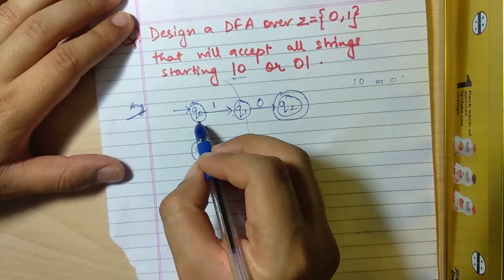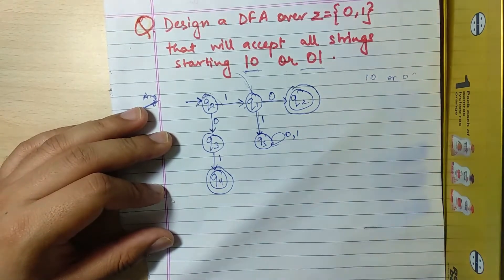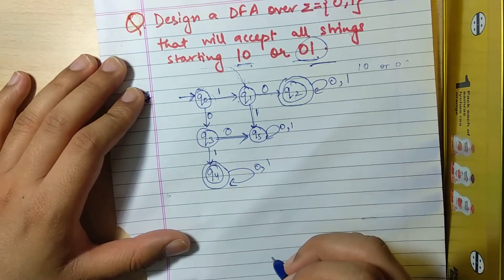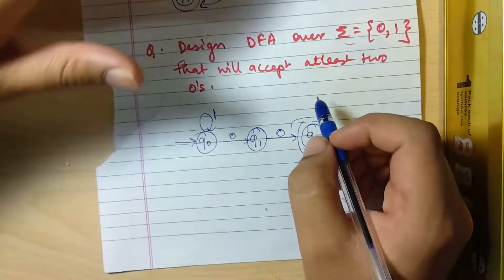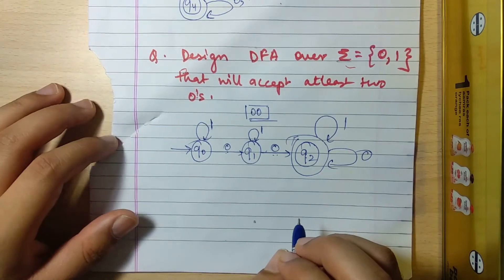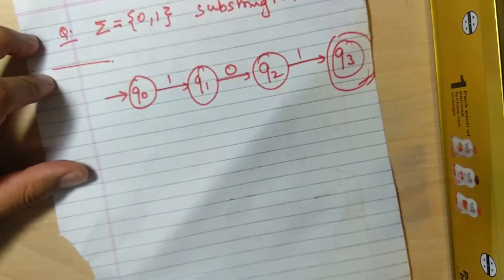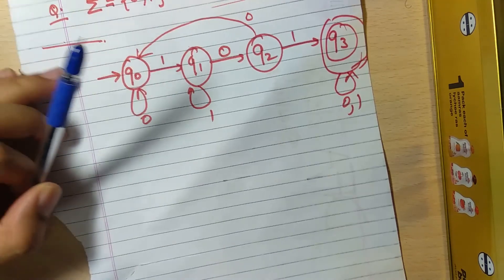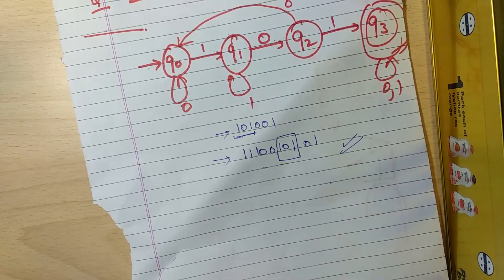DFA design Questions | GATE | Exam | last minute preparations| TOC|fast tutorial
Questions on designing a DFA .
DeAn Careers